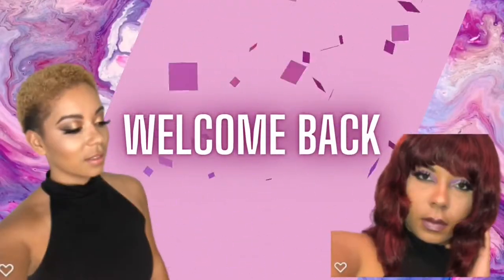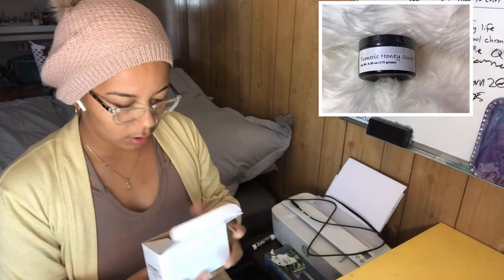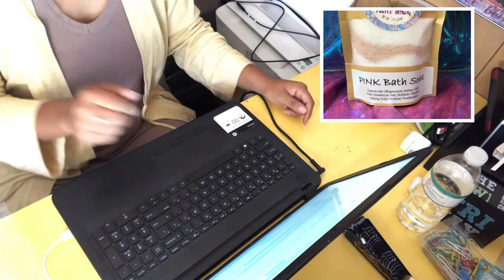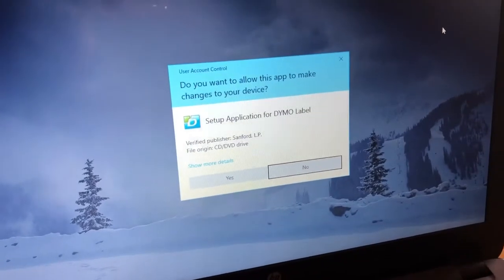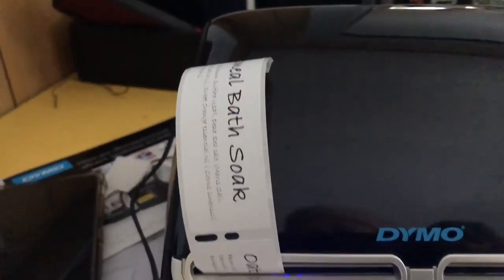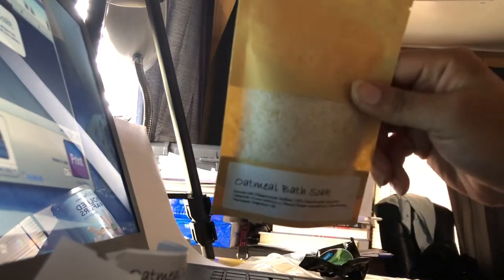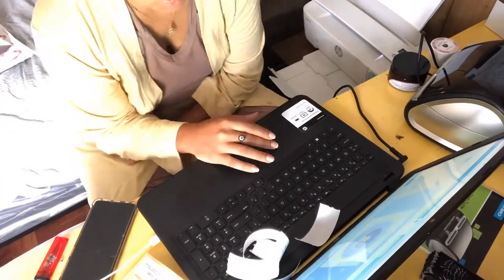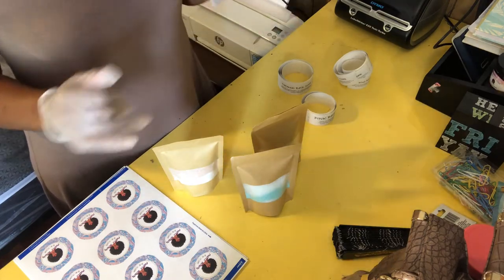Dymo Twin Turbo 450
Hey, today I will be unboxing the DYMO Twin Turbo 450 thermal label writer. Today I will be using the dymo thermal writer to create labels for my product.

Hello, My name is Marcilla Dorn I am a Mother, Wife, and Licensed Cosmetologist. Now that I have introduced myself, I would like to thank you for tuning into my channel ❤️.

→ TURN ON YOUR POST NOTIFICATION SO YOU DONT MISS A VIDEO